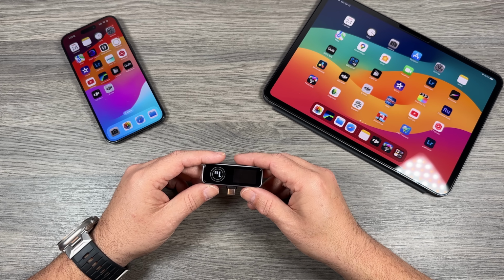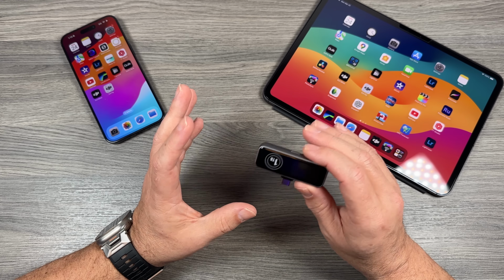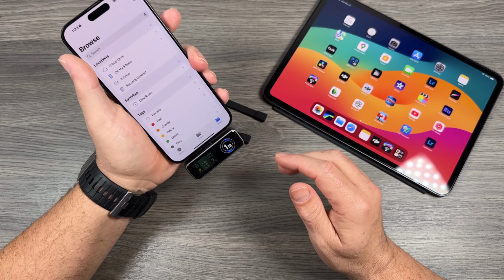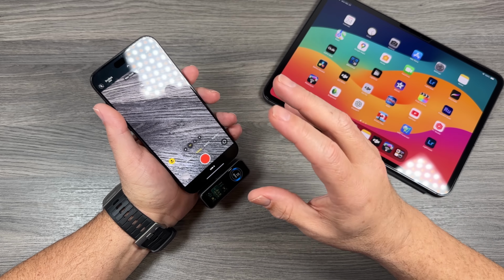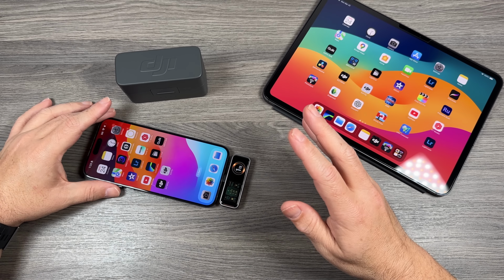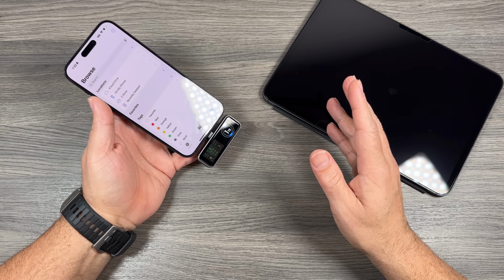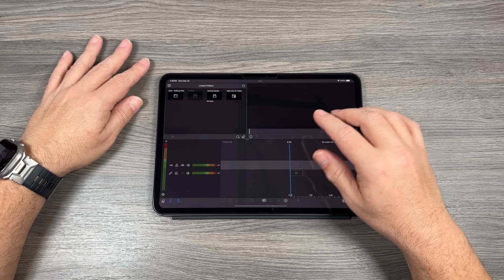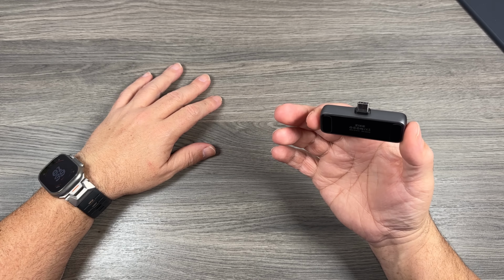Zike Drive NEW Updated Version (Magnetic Extended Storage)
A while back I reviewed the Zike Drive which is expandable storage for your iPhone 15 or iPhone 16 as well as many other devices. They have released a new updated version ZIKE Z791C that supports faster read/write speeds making it fully compatible while recording in Apple Pro Res at 4K/120. A new 2TB option and quiet cooling fan to keep the unit cool. This drive is magsafe compatible and works with any device that is capable of using a USB-C drive including iOS, Android, Windows and MacOS. A must have tool for iPhone videographers and mobile video editors.

Zike # ZikeMagneticExtendedStorage